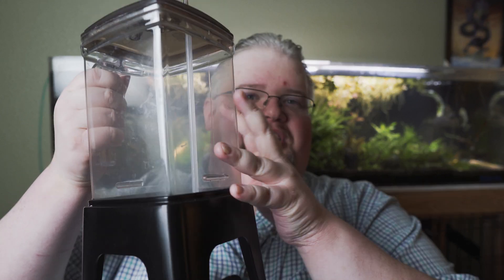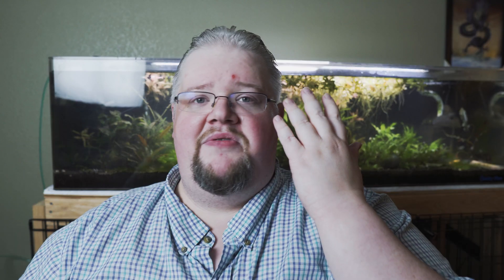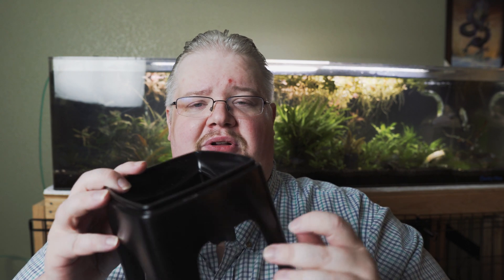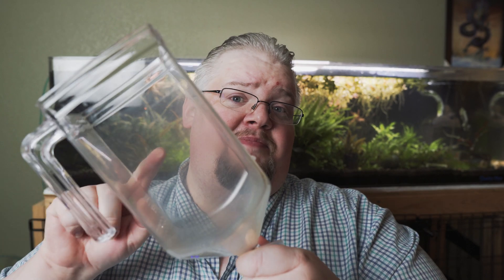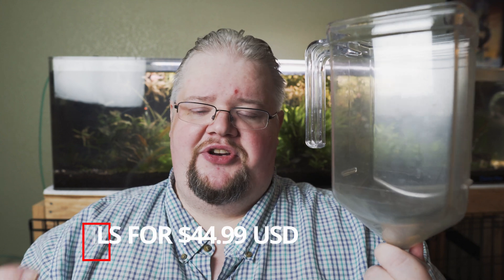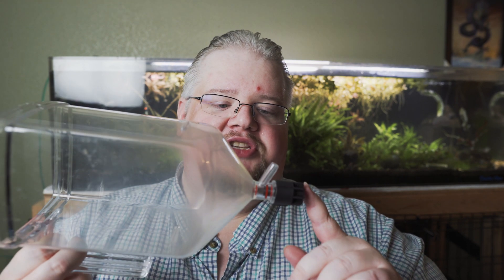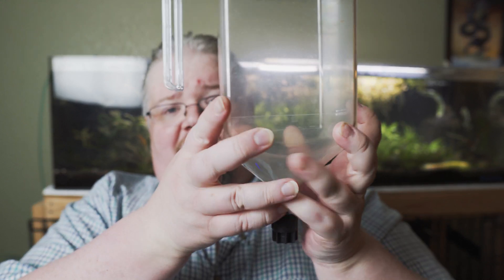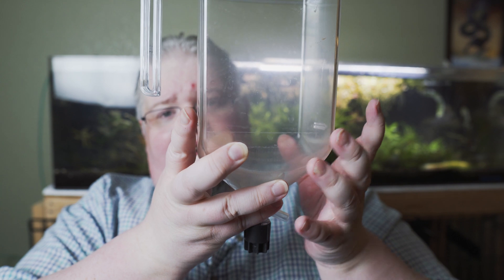Ziss Artemia Blender - Is This Brine Shrimp Hatchery Worth It?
There's been a few videos lately covering the Ziss Brine Hatchery, so let's take a look at my experience and determine if this thing is worth the price tag.